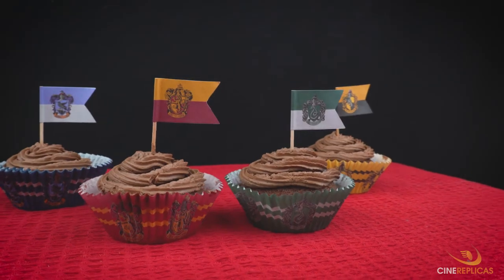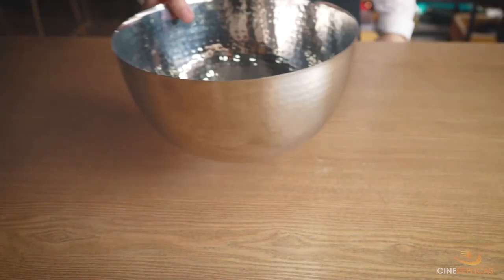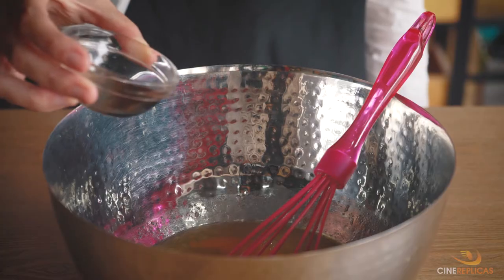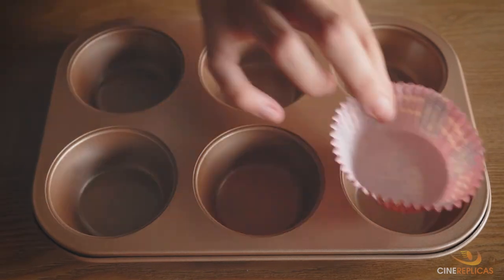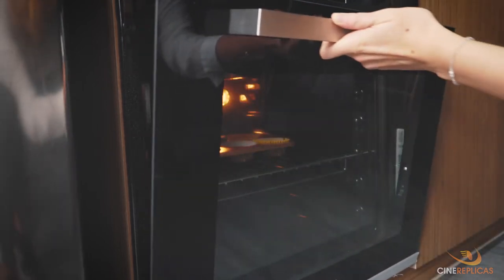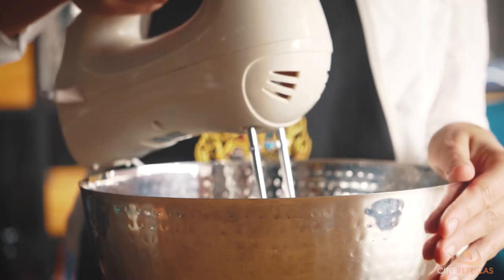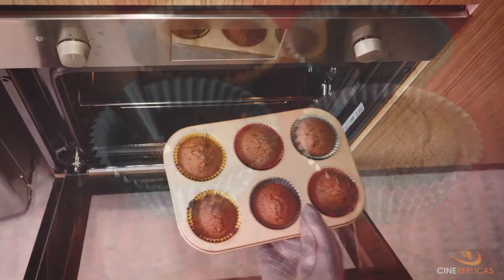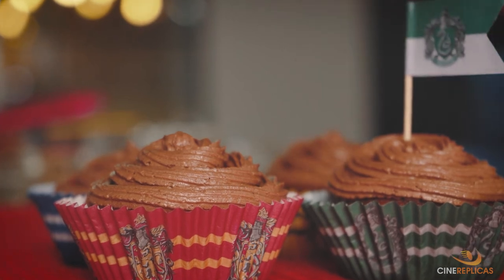Harry Potter Chocolate Cupcake Simple Recipe | How To by Cinereplicas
Today we are showing you how to make Harry Potter chocolate cupcakes. The recipe is really simple and it is one of your keys to nail that Harry Potter-themed party you will be hosting.

*Recipe (for 10 cupcakes)*

For the cupcakes:
1 table spoon unsweetened cocoa powder
1 tablespoon baking powder
¾ cups plain flour
1 cup sugar
2 eggs
½ cup butter
1 tablespoon vanilla extract (optional)

For the chocolate buttercream icing:
½ cup of butter, softened
1½ cups icing sugar
1/4 cup unsweetened cocoa powder
1 teaspoon vanilla extract
some milk to thin to the right consistency

**Give us a shout out or shout about us**